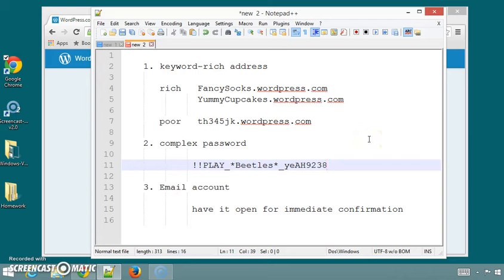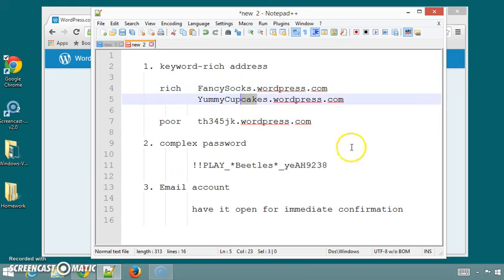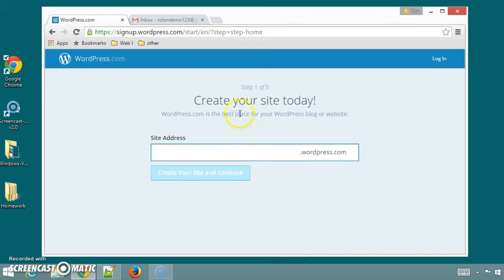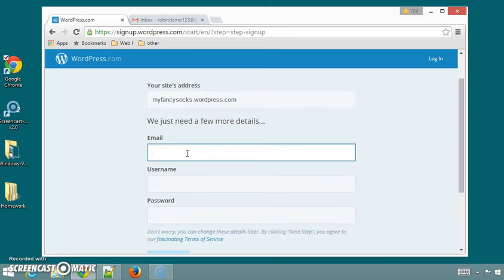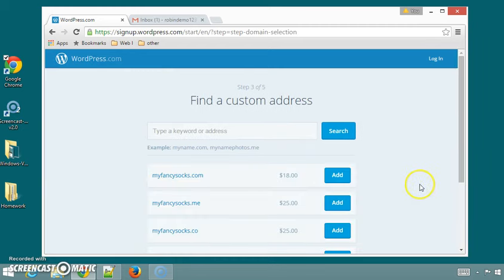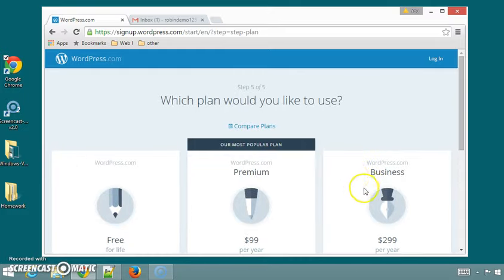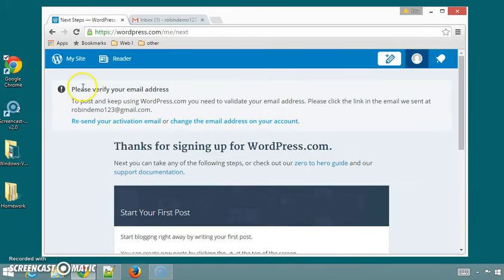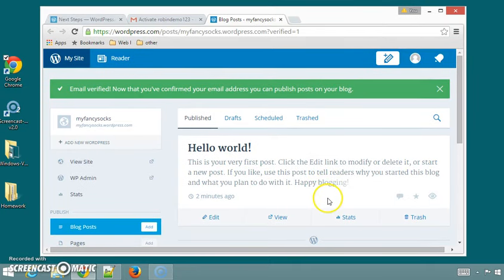1.WP - Account Set up, Site Set up